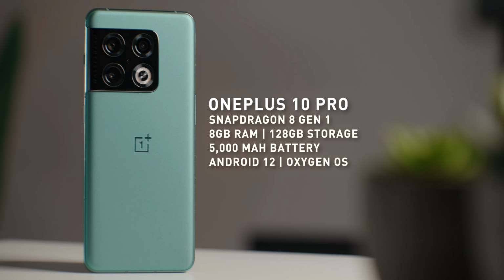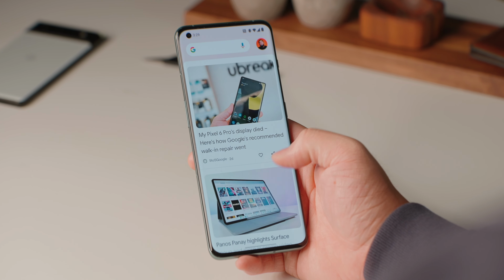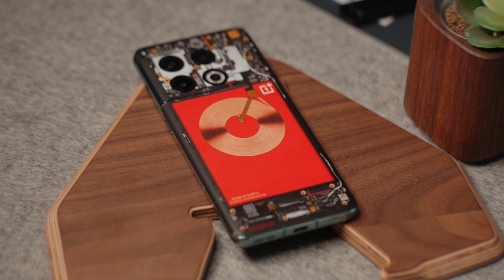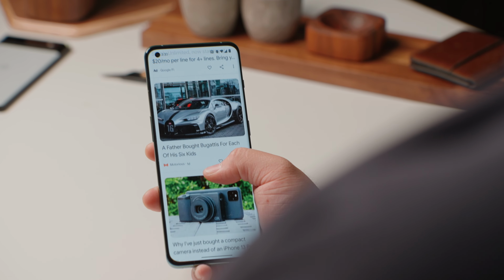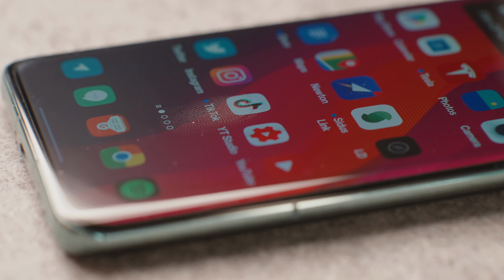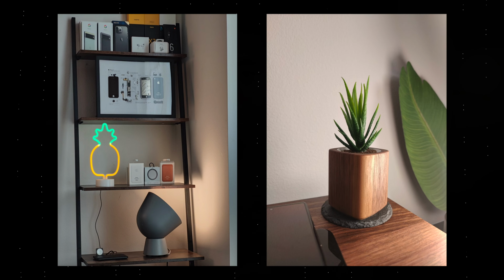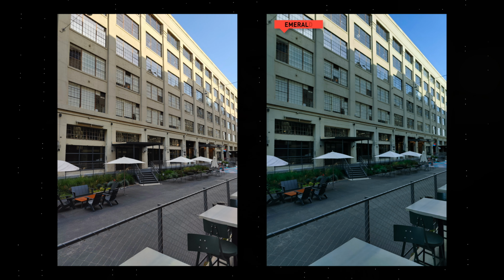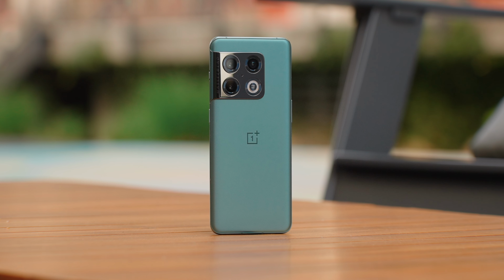OnePlus 10 Pro: After The Updates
OnePlus 10 Pro finally got its April software update and... it actually made the phone better?

The OnePlus 10 Pro just got its first software update after a couple months of being released internationally. Now that it's stateside, I got to check out the phone post update and so far so good. Lots of improvements to its overall performance and day to day usage. Did you pick up a OnePlus 10 Pro or are you skipping out on this years flagship from OnePlus?

Amazon (US):

New Here?
Hi! My name is Mark Linsangan. I make lifestyle tech videos that are informative and look beautiful. I lived in NYC for two years, but I'm originally from Washington DC, but now I'm living in LA. I'm a big fan of traveling/exploring, tech, social media / biz and finding interesting topics on the line (online).